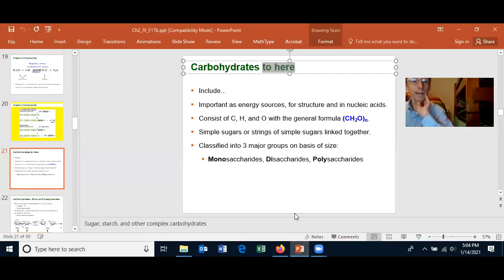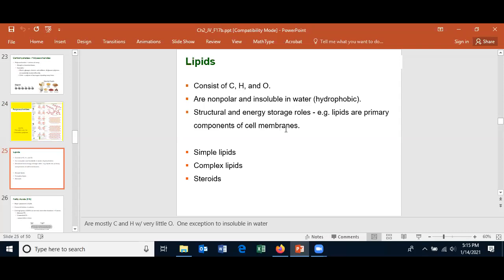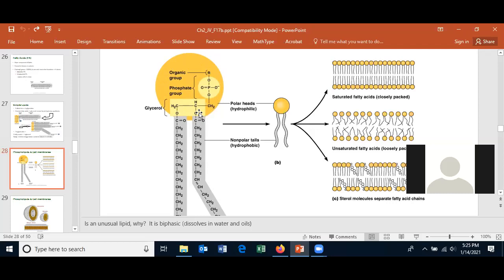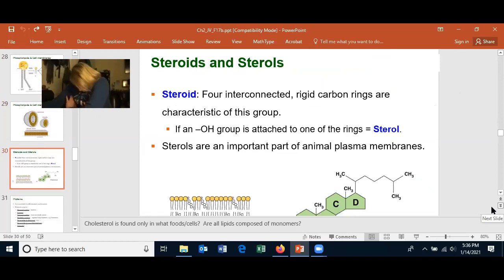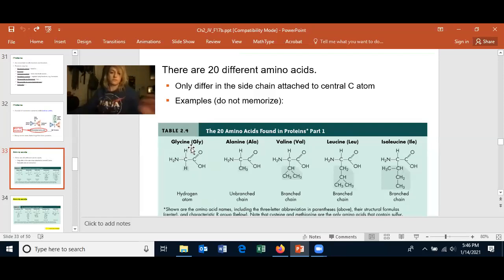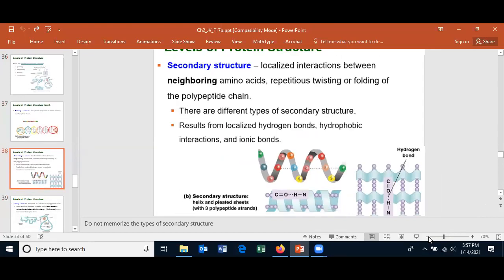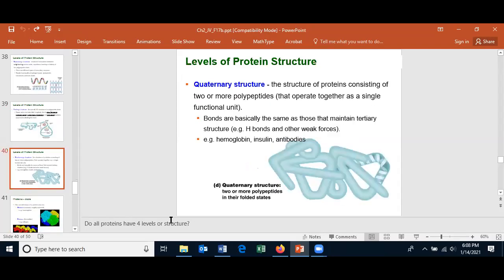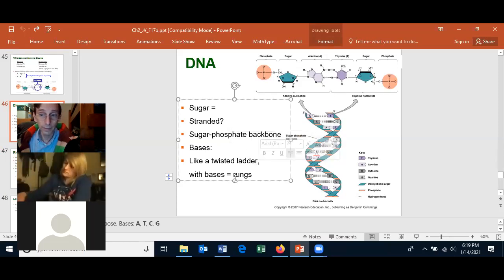2021 01 14 17 01 22 lecture meeting